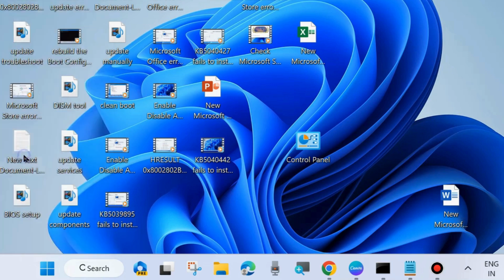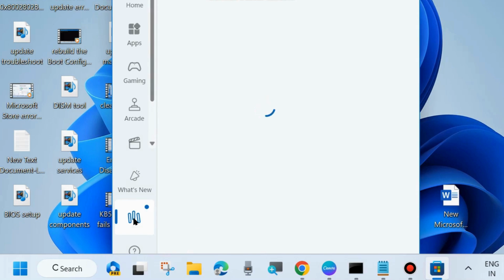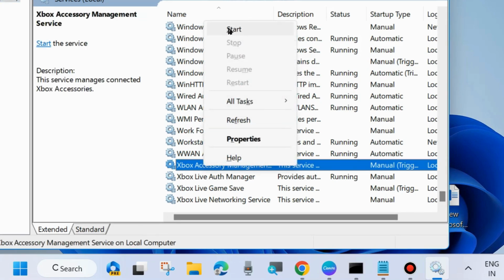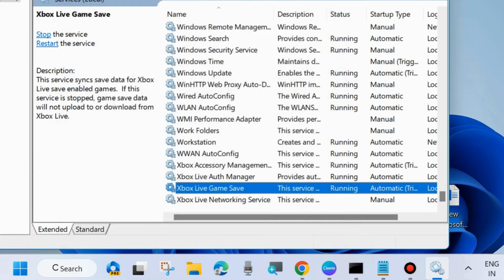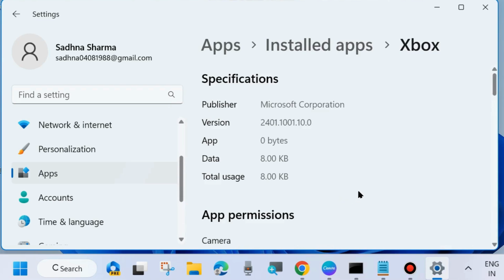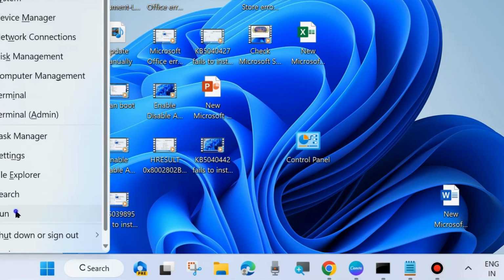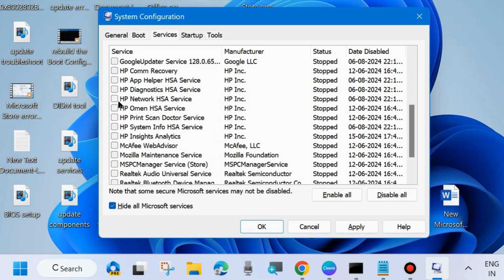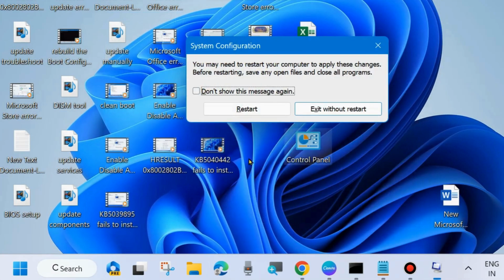Solve Xbox Login Error 0x89235107 on Windows 11/10 | Quick Fix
Getting Xbox Live error 0x89235107 on your Windows 11 or Windows 10 PC?
This quick tutorial walks you through the exact steps to fix Xbox sign-in issues related to error code 0x89235107, so you can get back to gaming without frustration!

In this video, you'll learn how to:

Fix Xbox login error 0x89235107 step-by-step

Restart and repair Xbox-related services (like IP Helper, Xbox Live Auth Manager, etc.)

Check your Microsoft account and Xbox app connection

Reset or repair the Xbox app (if needed)

Resolve network and permission issues causing the login failure

Tested on both Windows 11 and Windows 10. No advanced tech skills needed!